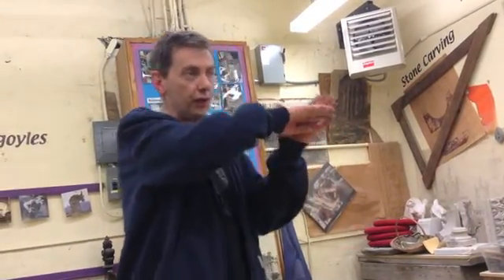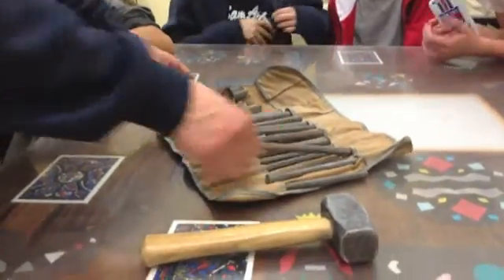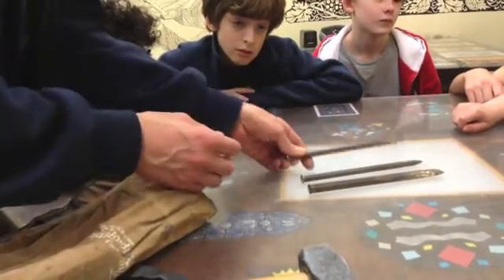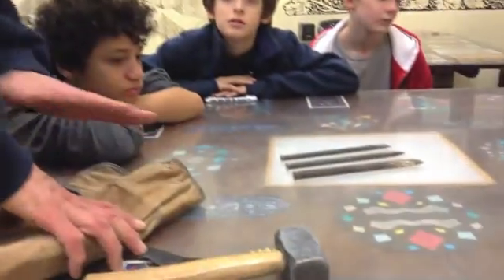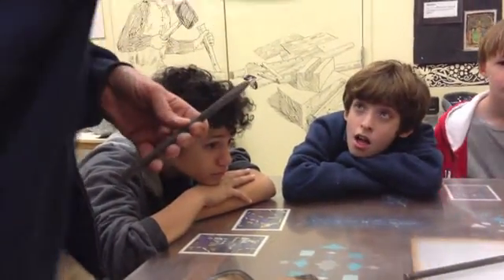Different Tools for Different Tasks